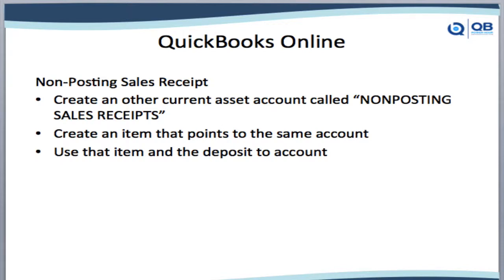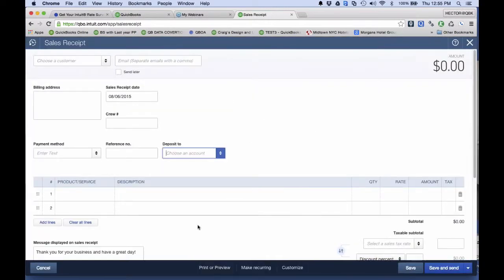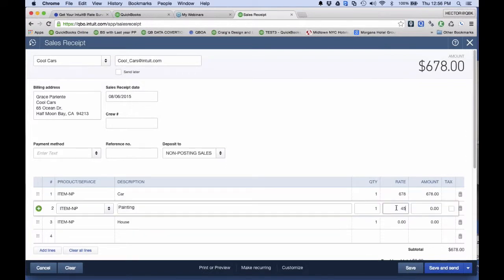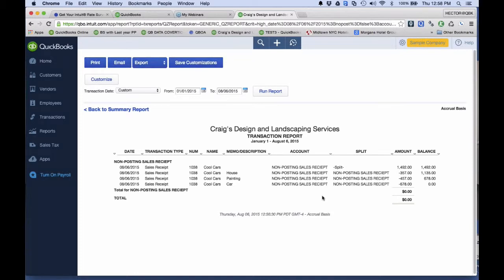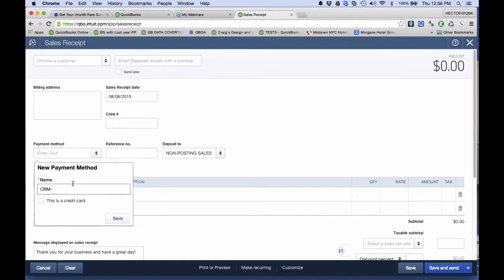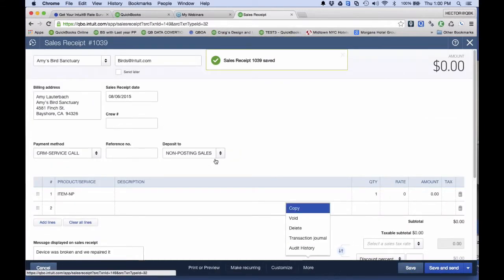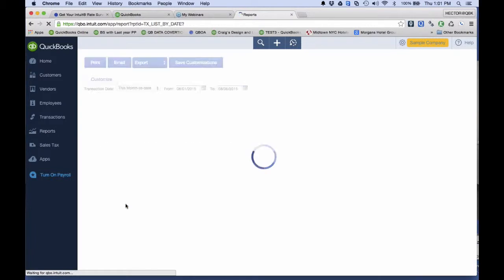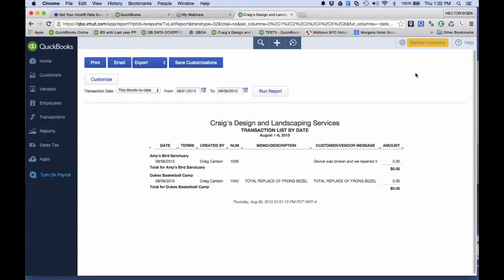QuickBooks Online 2016 Turotial: Working with Non-Posting Sales Receipts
Using Sales Receipts with items and accounts that reverse themselves to make the transactions non-posting